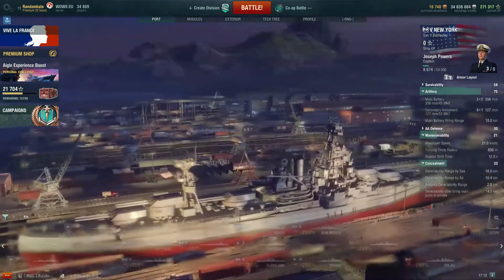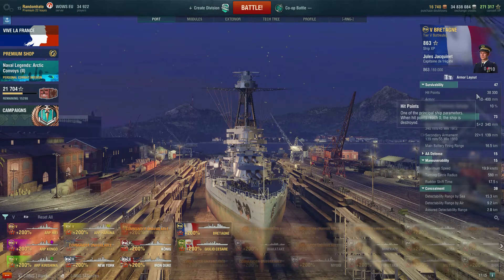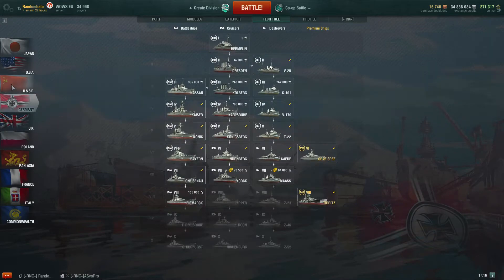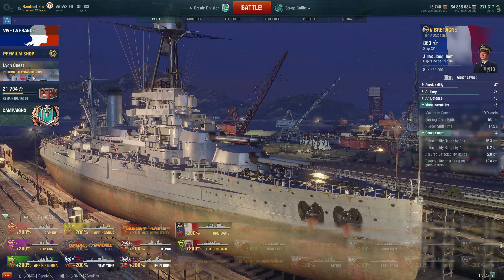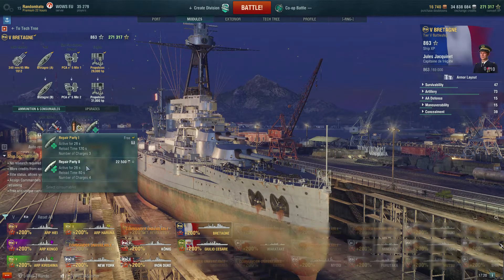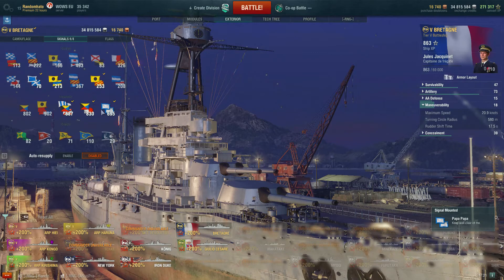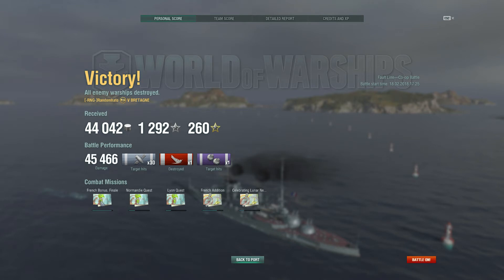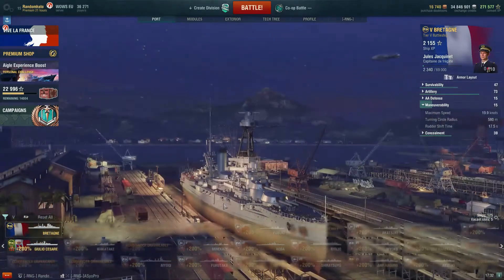World of Warships - Bretagne - Tier V French BB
Continuing the distinctly French theme that seems to be going on at the moment, we look at the Bretagne. The Tier V tech tree French Battleship. Let's see how she does shall we?